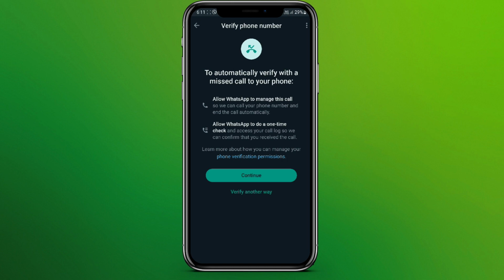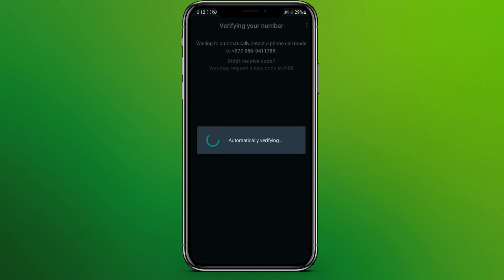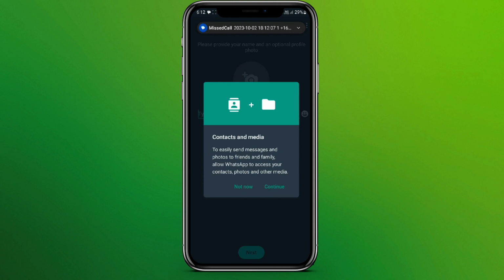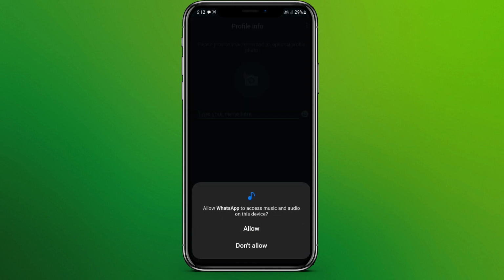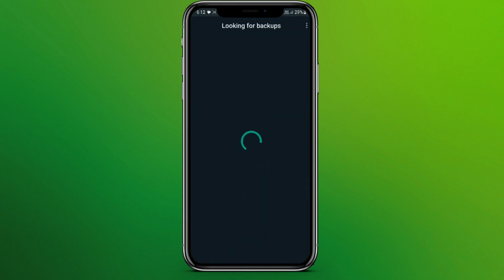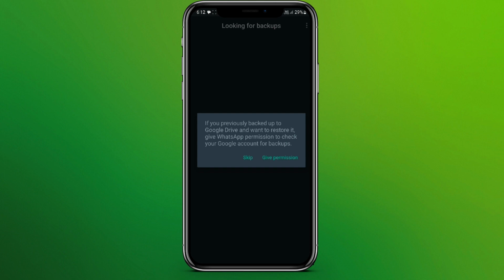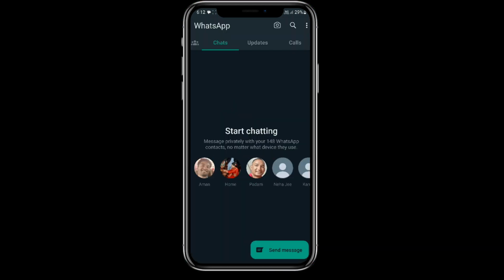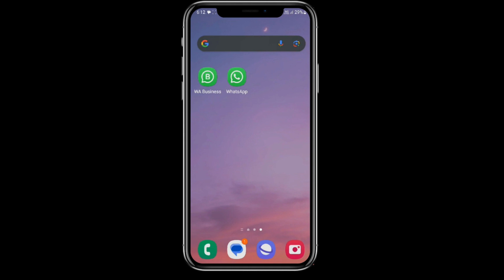WhatsApp Login: How to Login to WhatsApp (Quick & Easy!)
Confused about how to log in to WhatsApp in 2023? Learn how to quickly and securely log in to WhatsApp with our step-by-step tutorial! Whether you're new to WhatsApp or need a refresher, this guide will walk you through the login process.